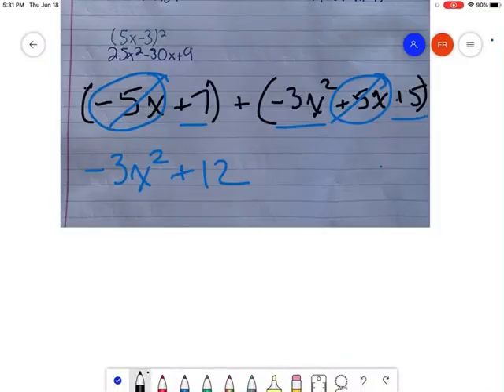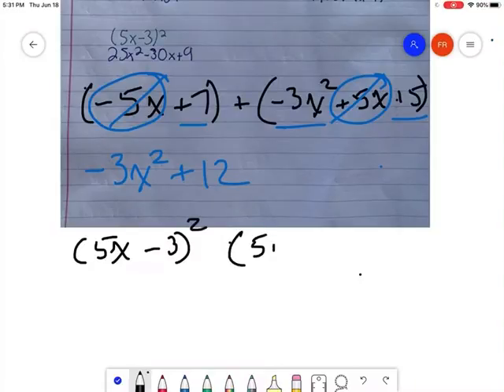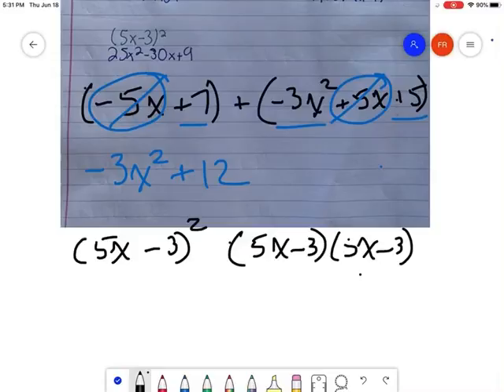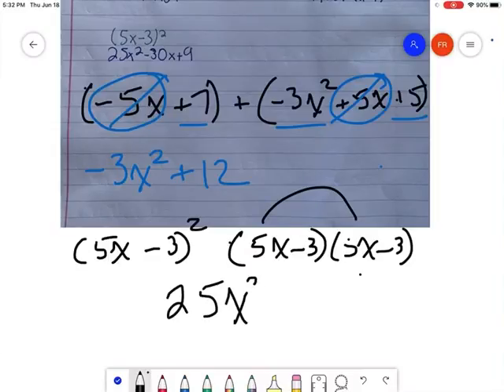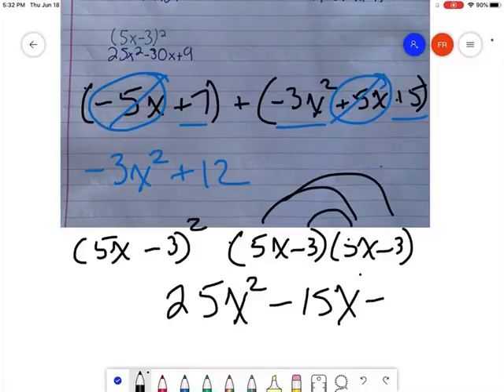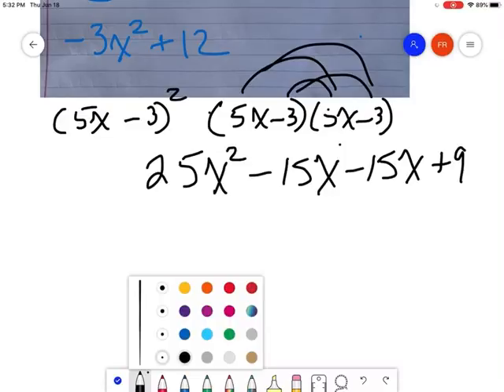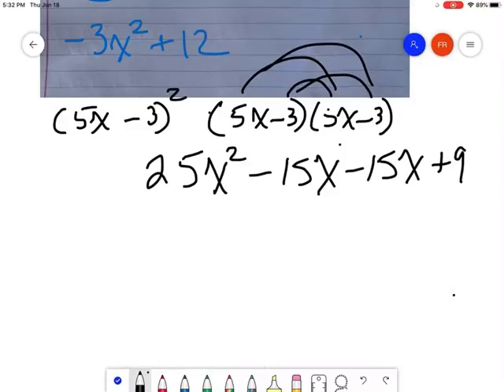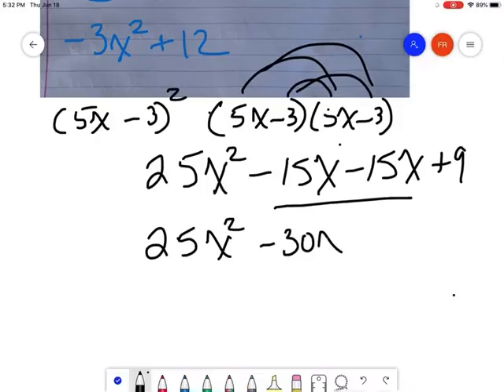Question 2. 0020